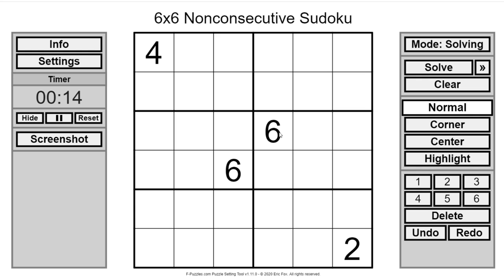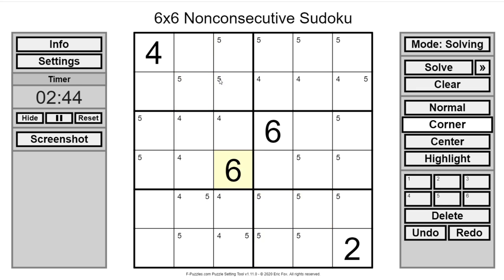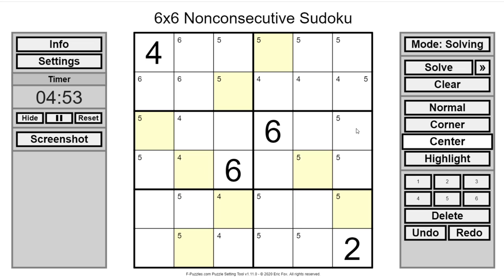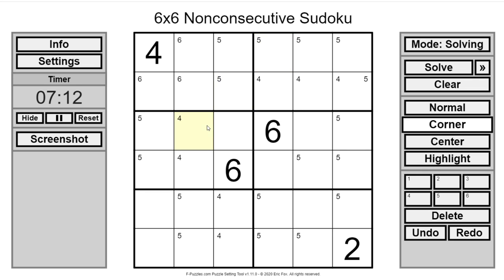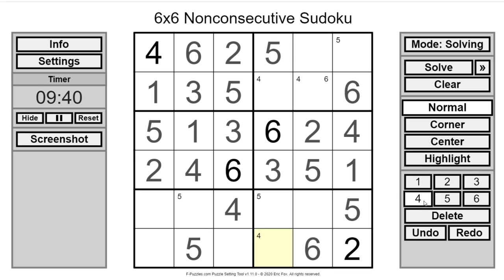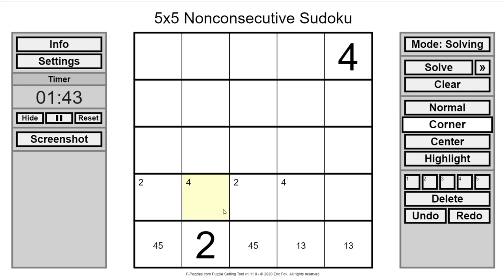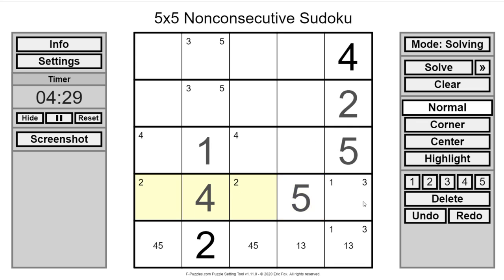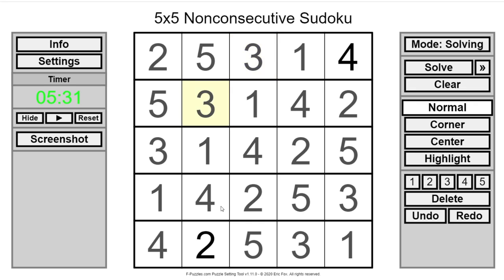L4sert1m3's Nonconsecutive Sudoku Double Feature